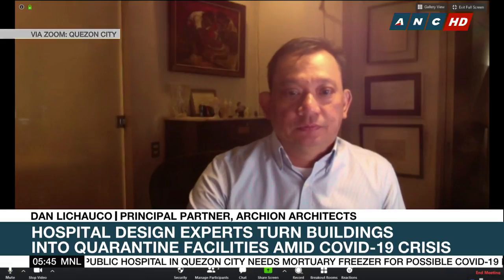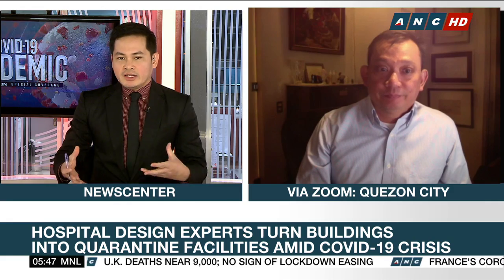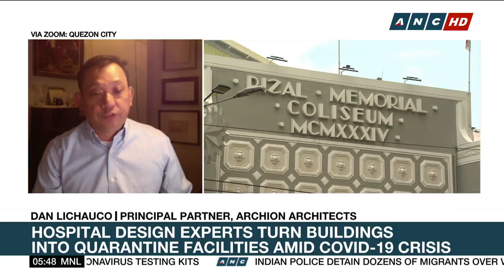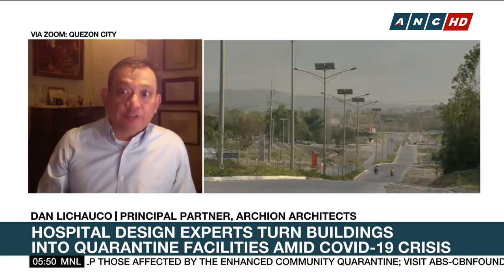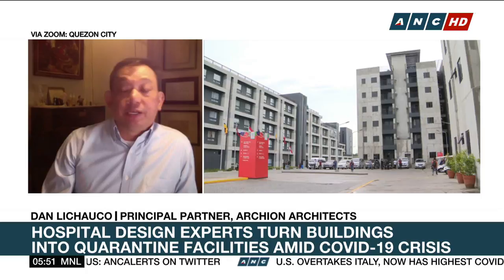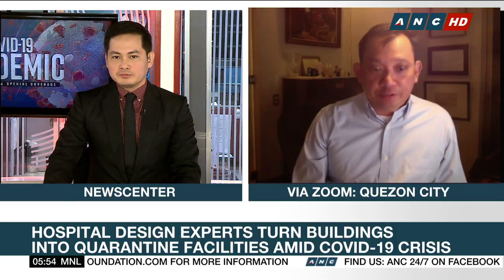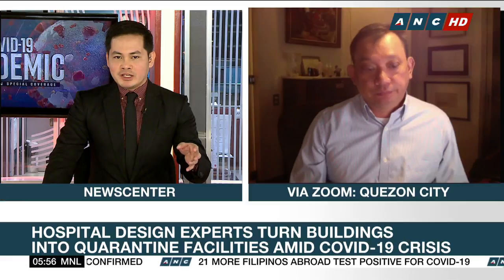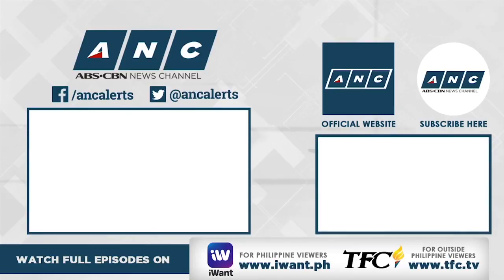Hospital design experts turn buildings into quarantine facilities amid Covid-19 crisis | ANC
The Philippine government, with the help of a group of hospital design experts, are converting some establishments into quarantine facilities to accommodate the rising number of Covid-19 patients. Architect Dan Lichauco, who is among the hospital design experts tapped by government, shares the progress of the project.